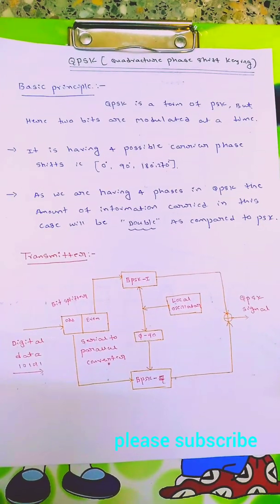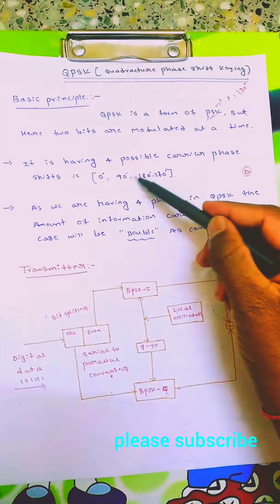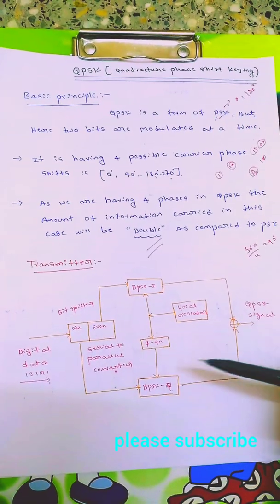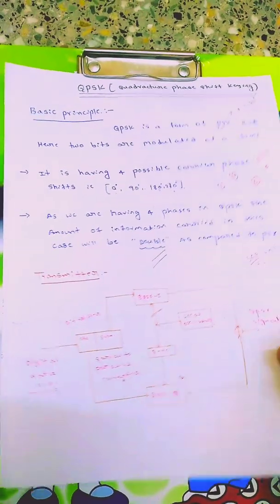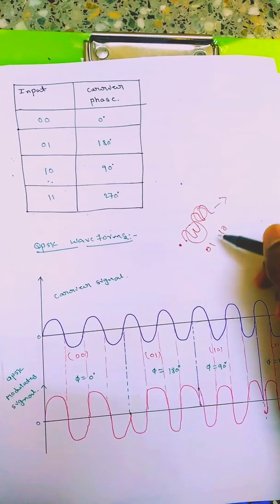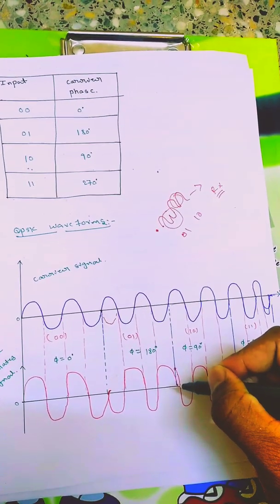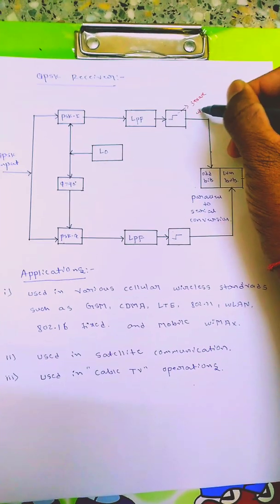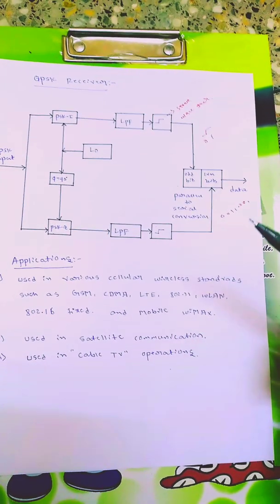quadracture phase shift keying ( QPSK ) in digital communication / what is QPSK , with its waveform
This video what is the meaning of qpsk and its related block diagrams of transmitter and receiver with waveforms .